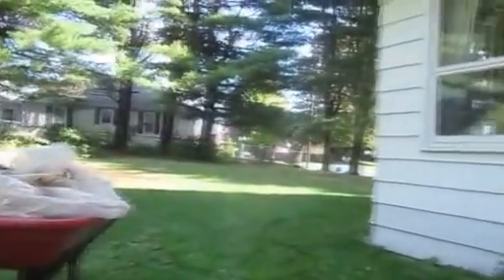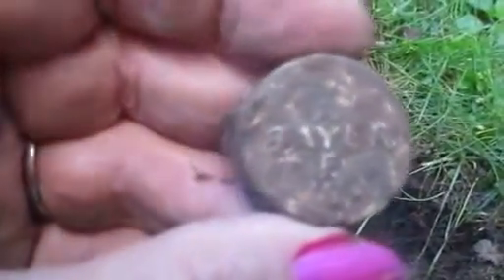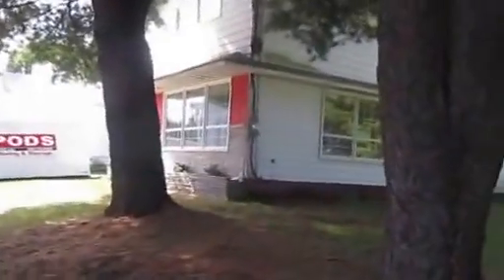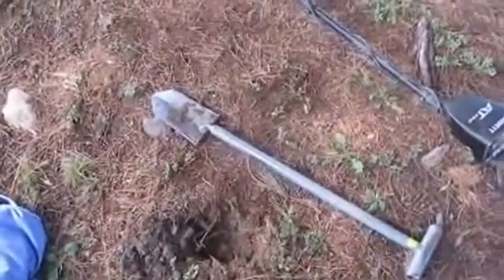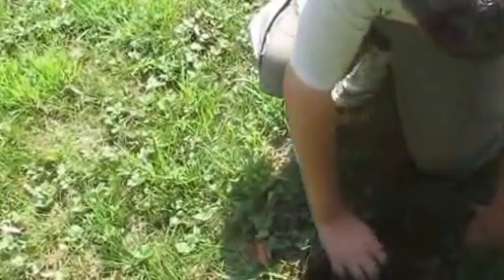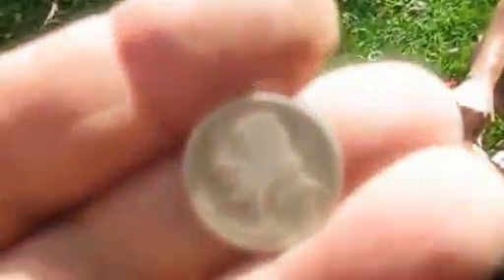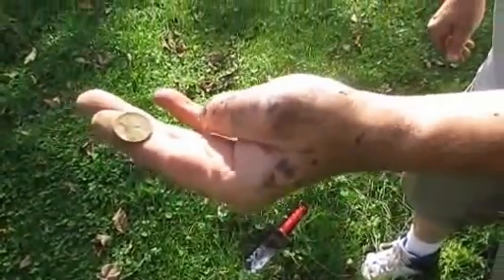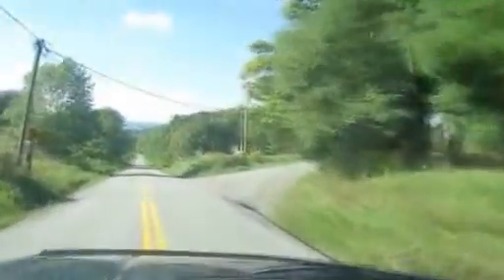Lady Digger in Pa. - It's A Miner's Tag Day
Dave and I got permission to do an early teens home.  We found some silver, a nice token from the town, and a miner's tag. It was a good day.